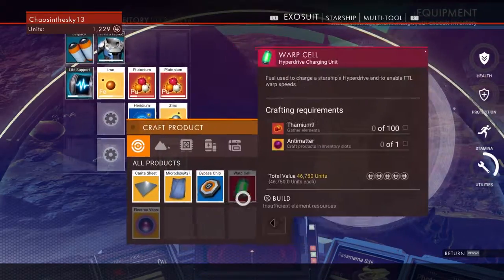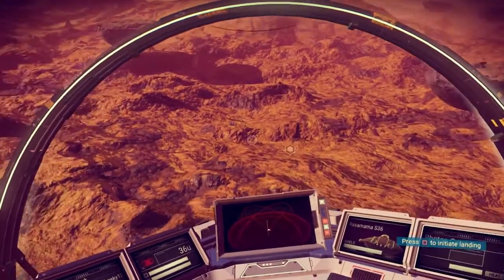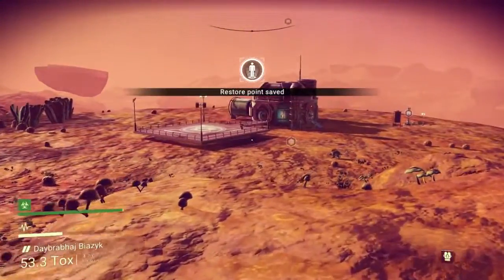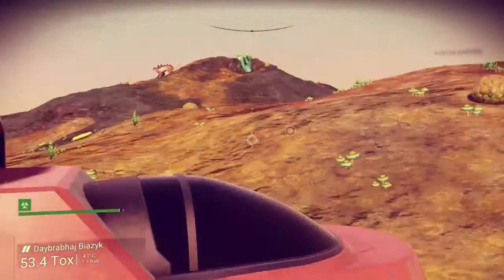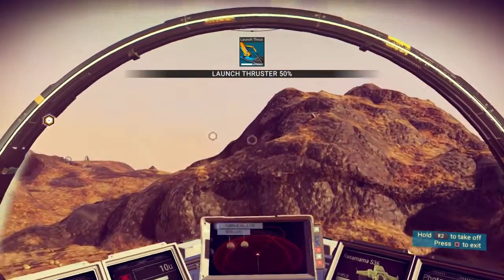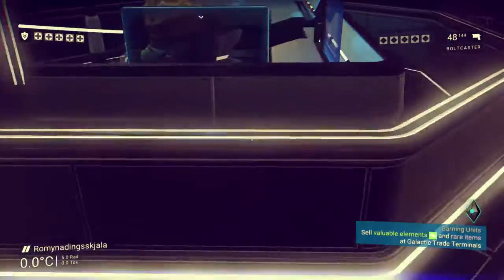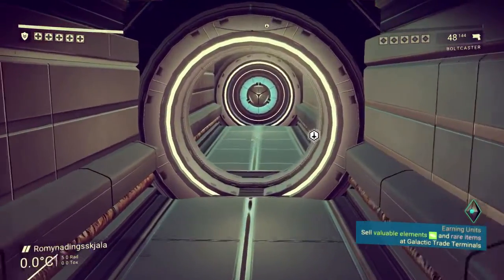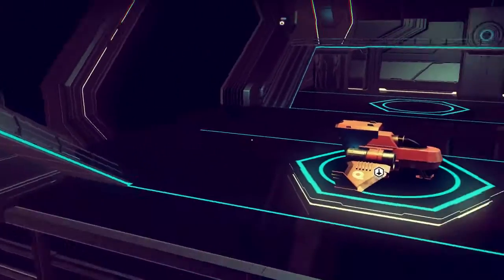No Man's Sky PS4 Playthrough with Chaos part 6: The Space Station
The first of many we'll run into.

No Man's Sky's gameplay is built on four pillars—exploration, survival, combat and trading—in which players are free to perform within the entirety of a procedurally generated deterministic open universe, which includes over 18 quintillion (1.8×1019) planets, many with their own set of flora and fauna. By exploring, players gain information about the planets that they can submit to the Atlas, a universal database that can be shared with other players of the game. Players get compensated in in-game currency every time new information is uploaded to The Atlas. Players also gain materials and blueprints to upgrade their character's equipment and purchase a variety of starships, allowing them to travel deeper into the center of the galaxy, survive on planets with hostile environments, interact in friendly or hostile manners to computer-controlled space-faring factions, or trade with other ships. Some activities, such as killing too many lifeforms or draining too many resources from planets, will draw the attention of patrolling robotic Sentinels that will attempt to kill the player-character.

Players participate in a shared universe, with the ability to exchange planet coordinates with friends, though the game is also fully playable offline; this is enabled by the procedural generation system that assures players find the same planet with the same features, lifeforms, and other aspects once given the planet coordinates, requiring no further data to be stored or retrieved from game servers. Nearly all elements of the game are procedurally generated, including star systems, planets and their ecosystems, flora, fauna and their behavioral patterns, artificial structures, and alien factions and their spacecraft. The game's engine employs several deterministic algorithms such as parameterised mathematical equations that can mimic a wide range of geometry and structure found in nature. Art elements created by human artists are used and altered as well within these generation systems. The game's audio, including ambient sounds and its underlying soundtrack, also use procedural generation methods from base samples created by Paul Weir and the musical group 65daysofstatic.

No Man's Sky represents Hello Games' vision of a broad, attention-getting game that they wanted to pursue while they secured their financial well being through the Joe Danger series of games. The game's original prototype was worked on by Hello Games' Sean Murray, and then expanded into a small four-person team prior to its first teaser in December 2013. About a dozen developers worked on the game leading up to its release, with Sony Interactive Entertainment providing promotional and marketing support. Sony formally announced the title during their press conference at the Electronic Entertainment Expo 2014, the first independently-developed game to be presented at the Expo's centrepiece events.